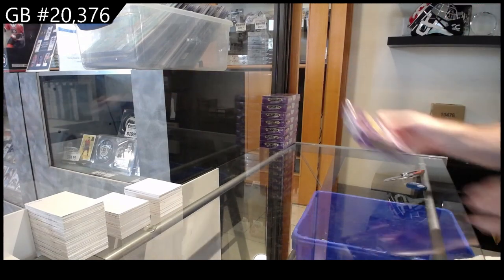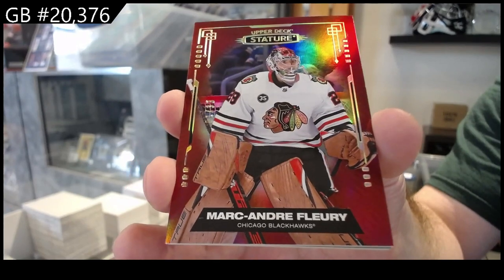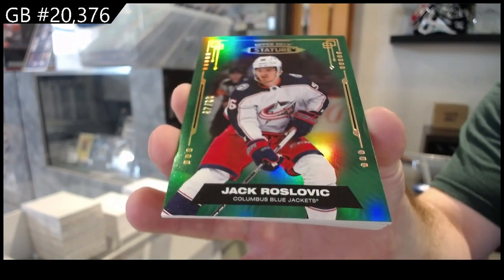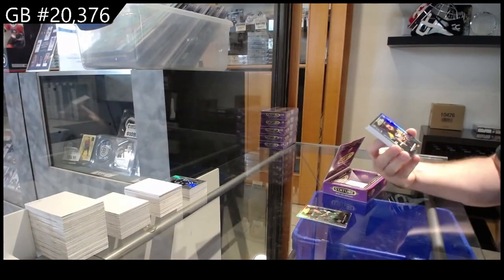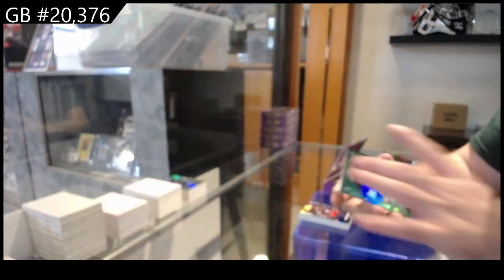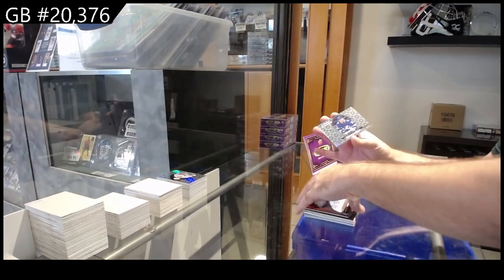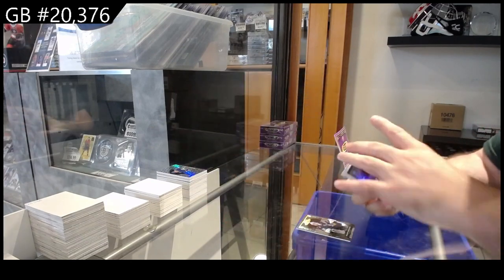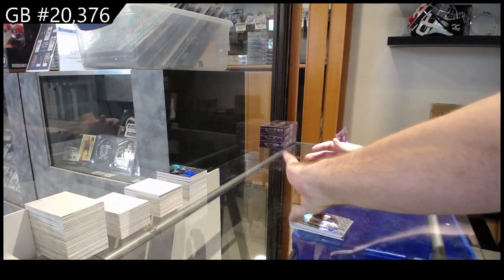2021-22 Upper Deck Stature Hockey 8 Box Break - C&C GB #20,376